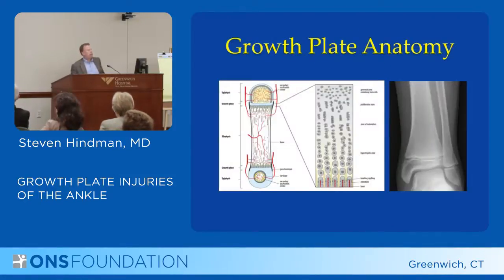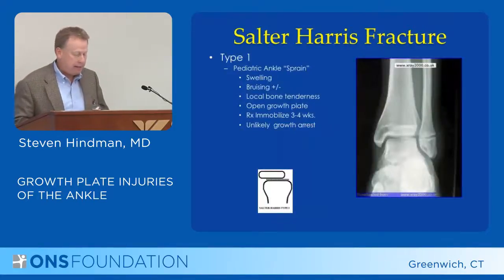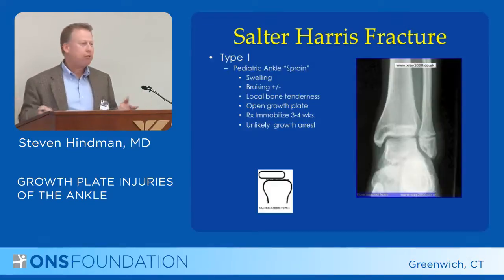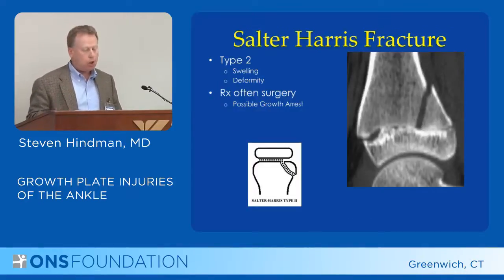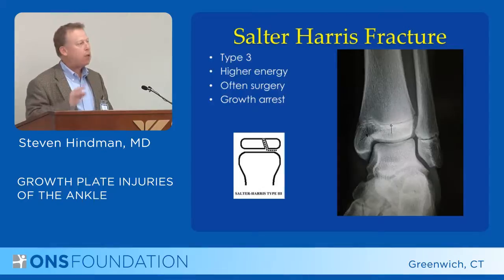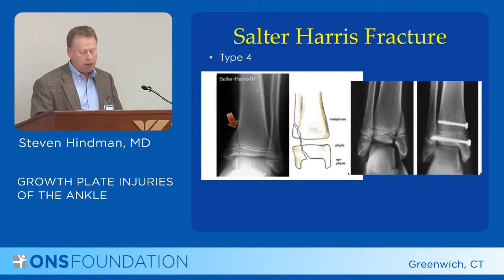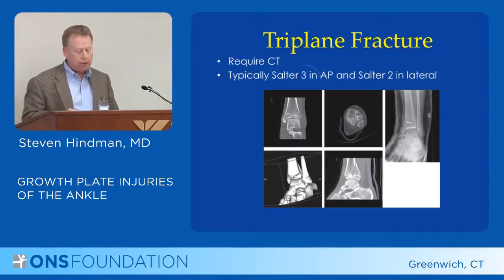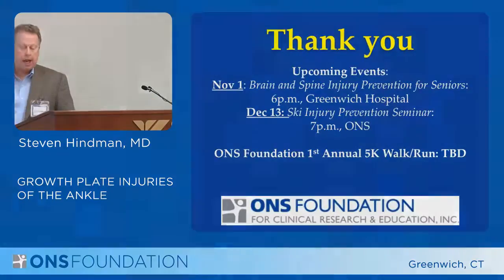Growth Plate Injuries of the Ankle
Growth Plate Injuries of the Ankle by Steven Hindman, MD